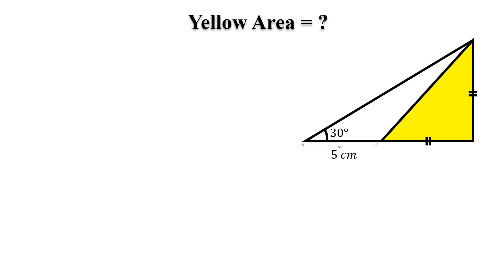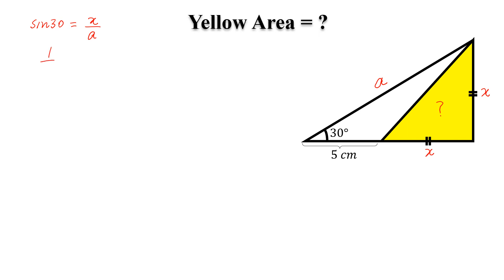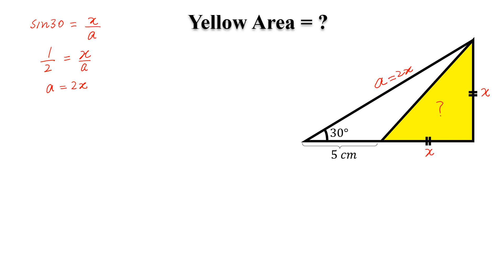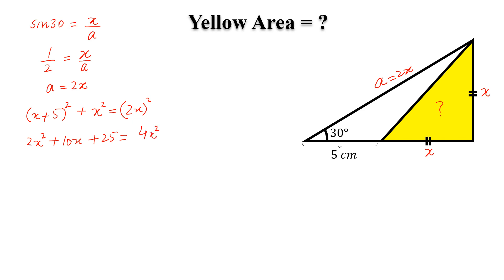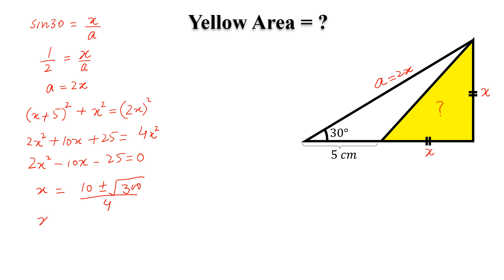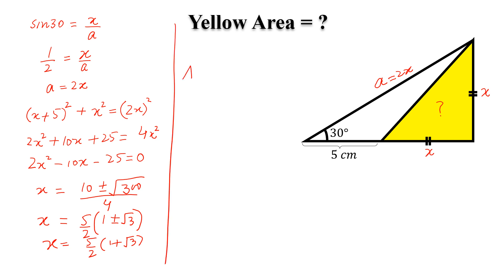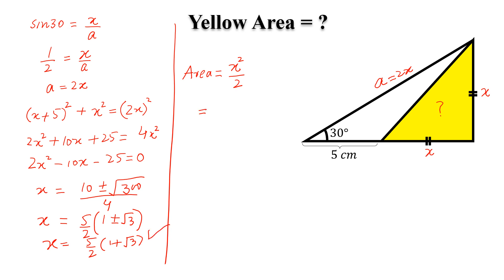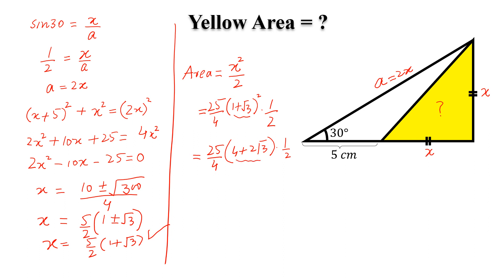How to calculate the Yellow Area? | Unknown area in this right angled triangle | Easy solution